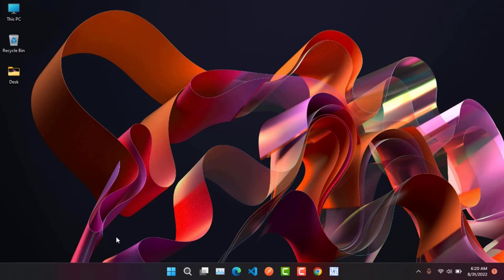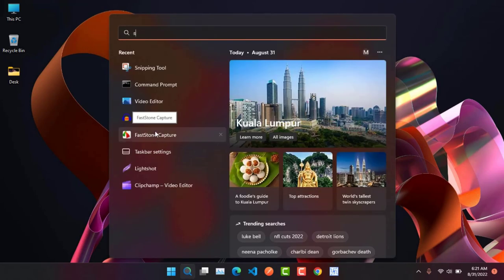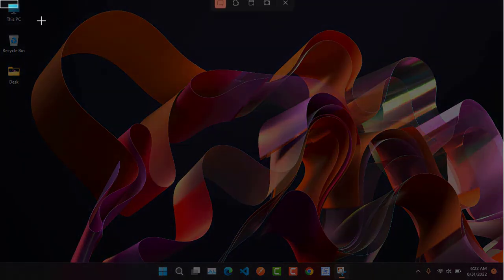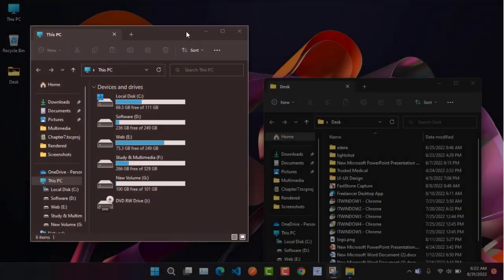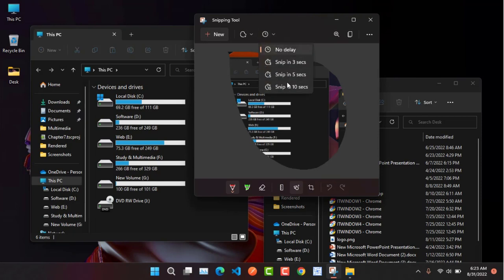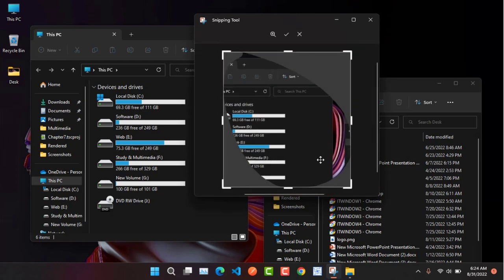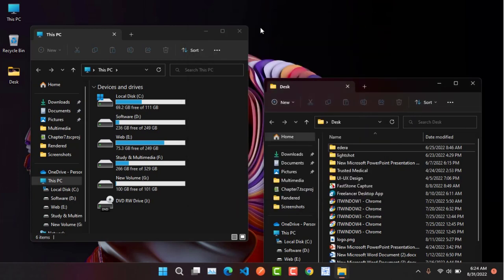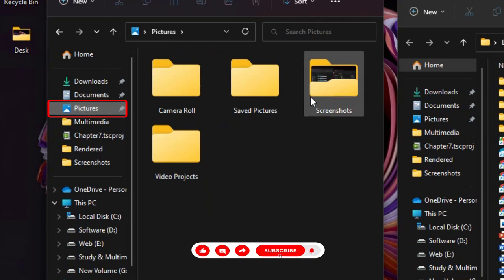How to take screenshots with windows default application | Tips and tricks tutorial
How to take screenshots with windows default application video in Tips and tricks playlist